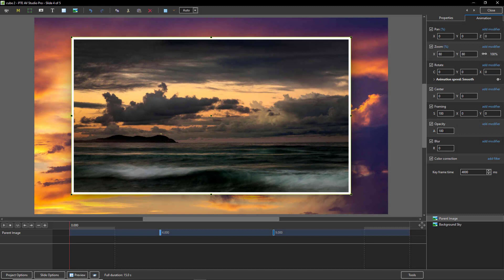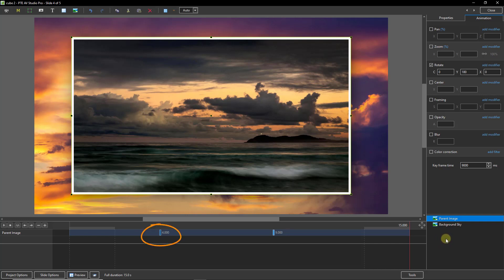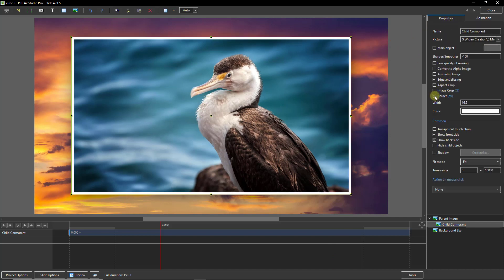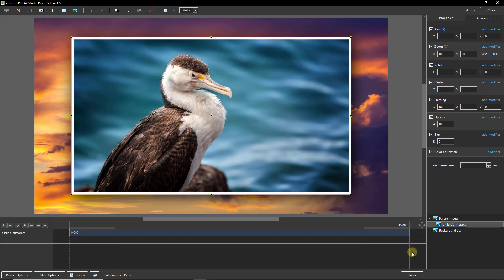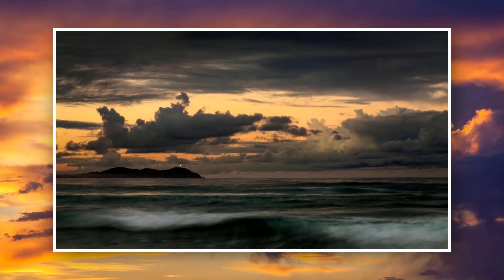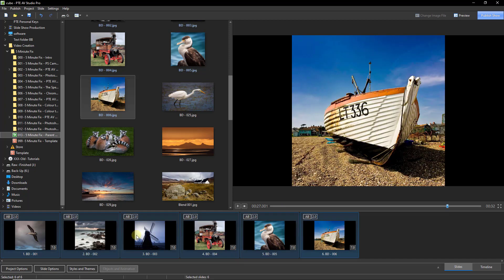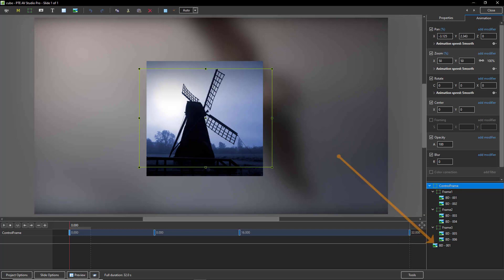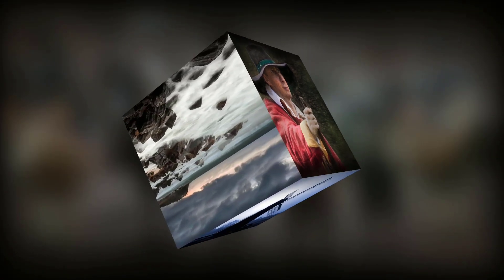013 - 5 Minute Fix - PTE AV Studio - Parent and Child - 3D Rotation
PTE AV Studio Parent and Child technique is the driving force in much of our animation. Here we show you how in 5 minutes and include 3D animation too